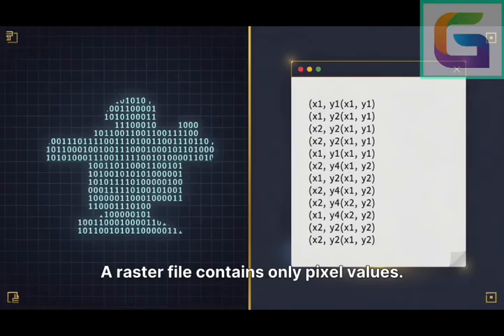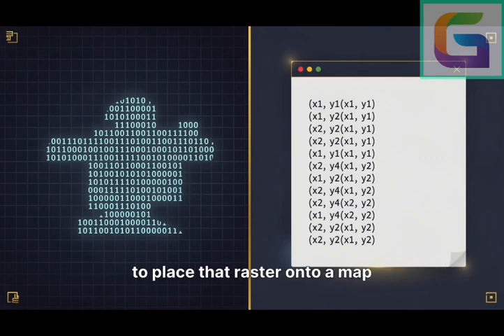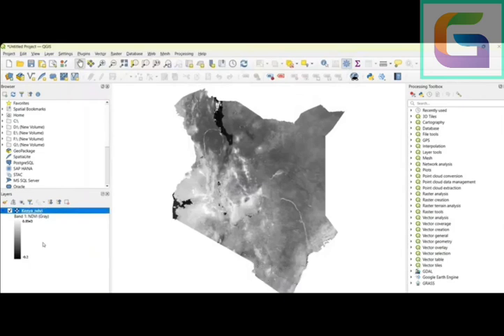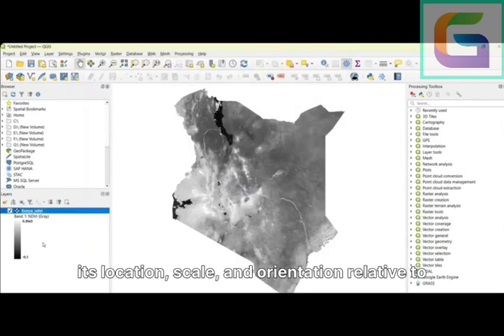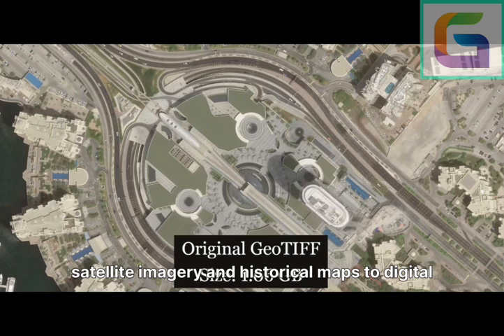Understanding World Files in GIS and Georeferenced Imagery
World Files are an essential component of Geographic Information Systems (GIS), providing a simple method for georeferencing raster images such as aerial photographs, satellite imagery, drone orthomosaics, scanned maps, and engineering drawings. A World File is a small plain-text file that stores spatial reference information separately from the image itself, allowing GIS software to accurately position the raster on the Earth’s surface. Common World File extensions include **.tfw** for TIFF images, **.jgw** for JPEGs, **.pgw** for PNGs, and the generic **.wld** extension. Without a World File or other georeferencing information, a raster image is merely a collection of pixels with no known geographic location, scale, or orientation.

The primary purpose of a World File is to define the relationship between image pixels and real-world coordinates. It contains six parameters that describe pixel size, image rotation, and the coordinates of the image origin. Using an affine transformation, GIS software converts pixel coordinates into map coordinates, ensuring the image aligns correctly with other spatial datasets. This capability is particularly valuable when working with satellite imagery, UAV-generated orthomosaics, historical map digitization projects, CAD overlays, and web mapping applications.

World Files offer several advantages. They are lightweight, easy to create, and can be edited manually using any text editor. They are also widely supported by major GIS software platforms, including ArcGIS, QGIS, Global Mapper, ERDAS IMAGINE, and AutoCAD Map 3D. Their simplicity makes them a practical solution for many raster georeferencing tasks without modifying the original image file.

Despite their usefulness, World Files have limitations. They do not store coordinate reference system (CRS) or projection information, requiring that information to be provided separately. Additionally, they support only affine transformations and cannot accommodate advanced georeferencing techniques such as terrain correction, rubber sheeting, or complex image warping. Because they exist as companion files, they must remain properly associated with their corresponding raster images; renaming or moving files incorrectly can break the georeferencing link.

Overall, World Files remain a foundational technology for raster georeferencing in GIS. By understanding how they work, GIS professionals can improve data management, troubleshoot image alignment issues, and ensure accurate integration of raster datasets into mapping and spatial analysis workflows. Whether working with drone imagery, scanned maps, or satellite data, knowledge of World Files is an important skill for effective geospatial data management.